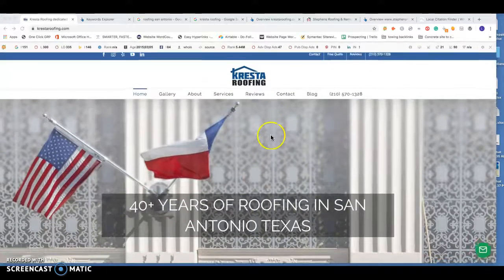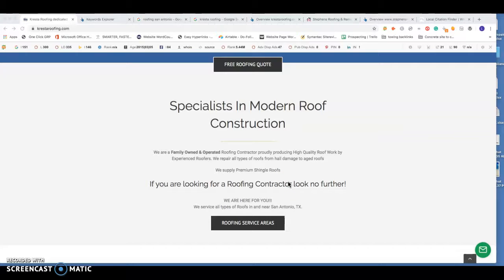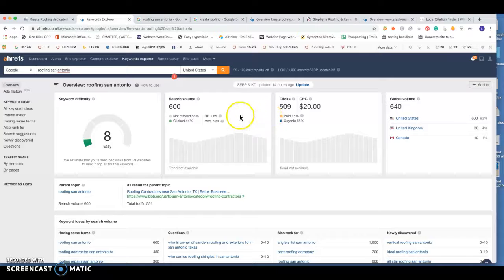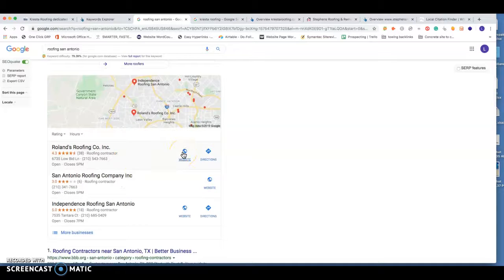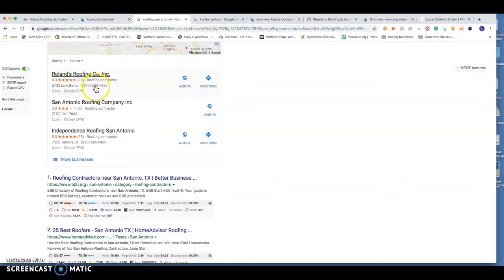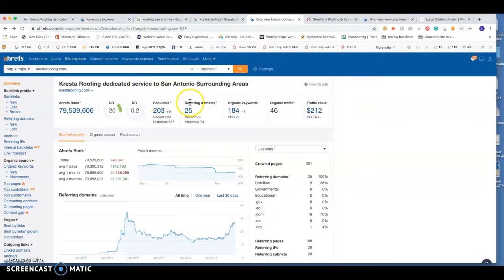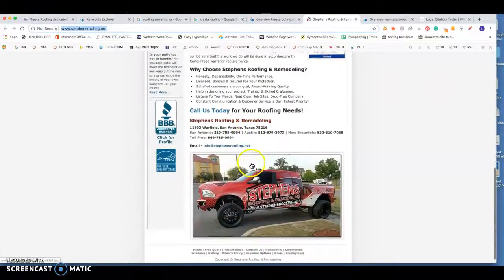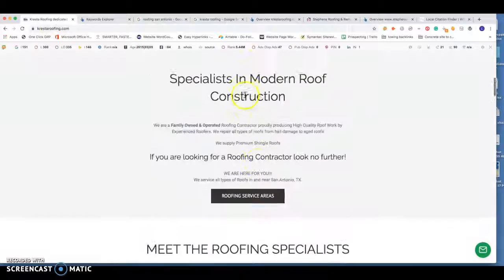Kresta Roofing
Larry Powell with Circle P Marketing detailing how Kresta Roofing can get to the top spot for roofing San Antonio.